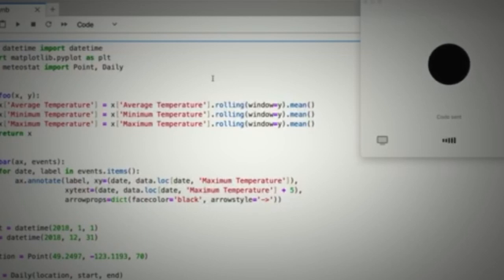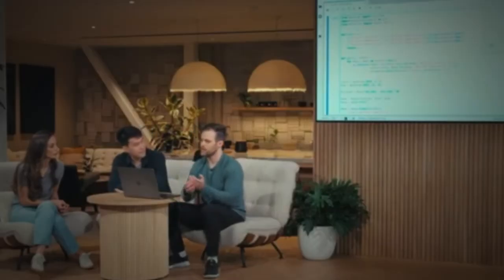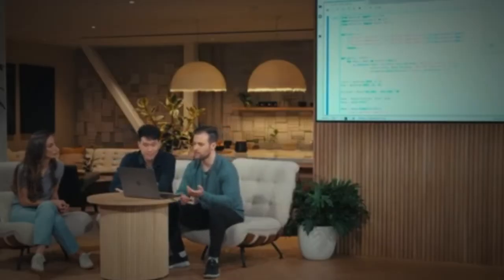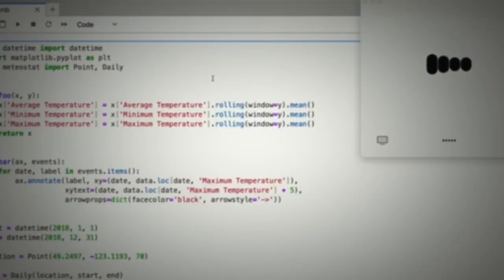ChatGpt 4o, This changes everything - part 4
ChatGPT 4o is a new AI model released by OpenAI that offers significant improvements in  understanding and generating text, translating languages, and interpreting visual information. Here's a breakdown of its capabilities:

Understanding and Generating Text:

GPT-4o offers GPT-4 level intelligence for written communication, making conversations with ChatGPT more informative and comprehensive.
It can access and process information from the web to complement its responses, providing a richer experience.
You can use it for tasks like data analysis and creating charts.
Understanding Images:

GPT-4o excels at understanding the content of images. You can take a picture of something, like a menu in a foreign language, and have ChatGPT translate it, explain its background, or suggest related information.
Future Voice and Video Capabilities:

While not yet fully available, future updates will allow for real-time voice conversations and video interaction with ChatGPT. Imagine showing a live sports game and getting real-time explanations or using voice commands for various tasks.
Accessibility:

OpenAI aims to make advanced AI available to everyone. They're rolling out GPT-4o access to various ChatGPT tiers, including a free tier with limitations.
Free users will have access to GPT-4o's core abilities but with limitations on usage compared to paid plans.
Overall, ChatGPT 4o represents a significant leap in AI capabilities, making it a powerful tool for communication, information access, and data analysis.